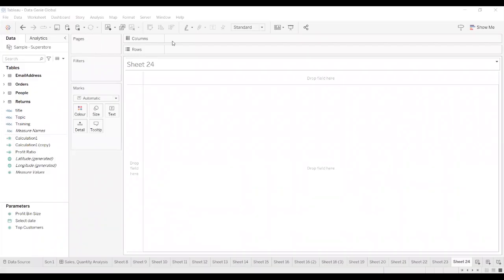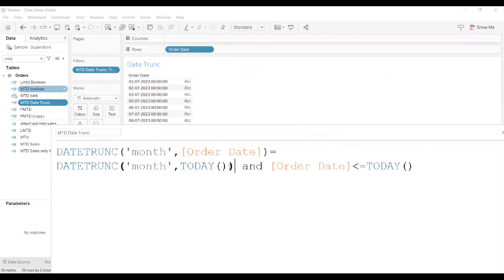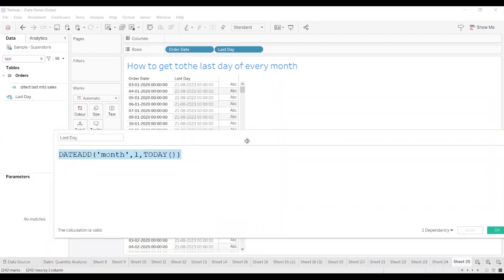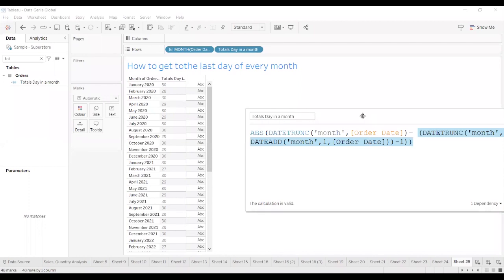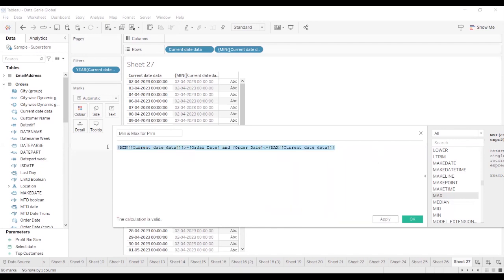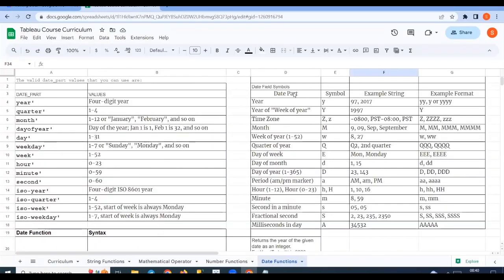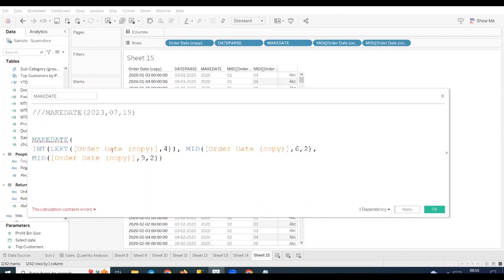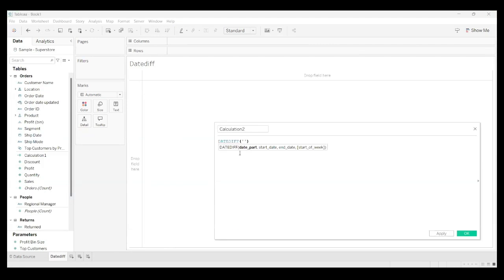Day 12 Master Tableau Date Functions: A Comprehensive Guide! Part-3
In this video, I dive deep into some of the most powerful and essential Tableau date functions. Whether you're a beginner or an advanced user, these tips and techniques will elevate your data analysis game.

🎯 What You'll Learn:
1️⃣ DATETRUNC: How to use it for MTD (Month-to-Date) calculations.
2️⃣ Finding the Last Day of Each Month: Simplify your end-of-month reporting.
3️⃣ Total Working Days in a Month: Calculate business days effortlessly.
4️⃣ ISDATE Function: Validate and handle date fields like a pro.
5️⃣ DATEPARTS Function: Break down dates for detailed insights.
6️⃣ MAKEDATE Function: Create custom date fields with ease.
7️⃣ DATEDIFF: Calculate the difference between two dates effectively.

💡 Real-World Applications:
Speed up your reporting with accurate MTD data.
Plan projects better by understanding working days.
Handle complex date transformations confidently.
🚀 Don't Miss Out! Watch now to level up your Tableau expertise and learn how to harness the power of these date functions.